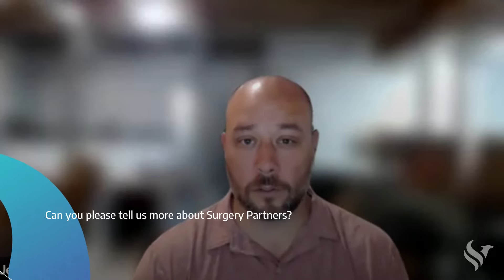Surgery Partners Standardizes on HST Pathways, Says Goodbye to Disparate Systems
Surgery Partners grappled with the burden of operating multiple, disconnected systems across their surgery centers. The use of disjointed software solutions for tasks such as scheduling, billing, patient records, and inventory management resulted in inefficiencies and unwarranted complexities. This fragmented approach made it exceptionally difficult to establish consistent procedures and practices throughout their network of surgery centers, leading to confusion, inconsistency, and formidable challenges in effectively managing the entire network.

When Surgery Partners sought a solution for their disparate systems, their journey led them to HST Pathways, driven by factors that truly set them apart. Jeff Grimes, Senior Revenue Cycle Director at Surgery Partners, shared compelling insights into their choice. HST's surgery center management solution emerged as the clear winner, offering remarkable value, competitive pricing, turnkey solutions, and an effortless, repeatable implementation process.